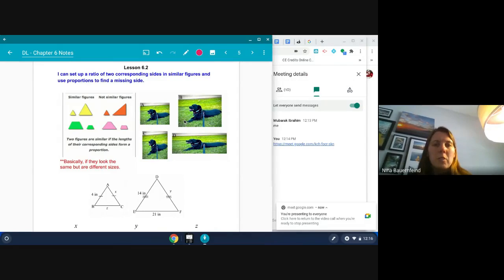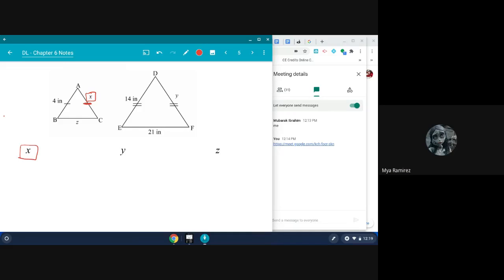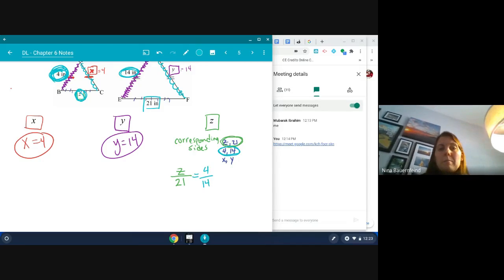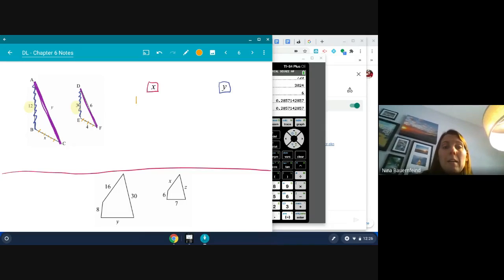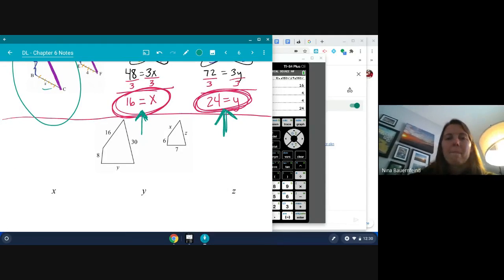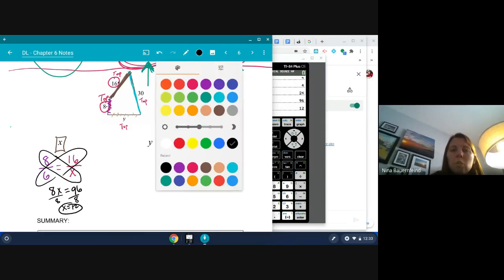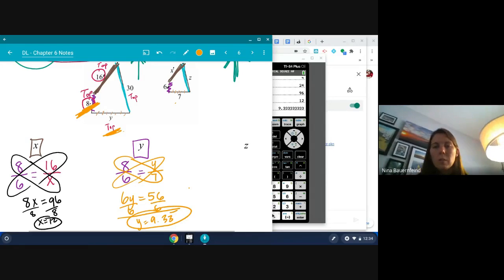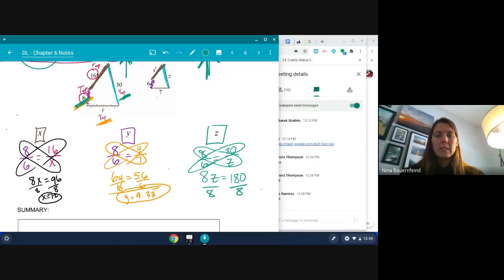Lesson 6.2 (GE)